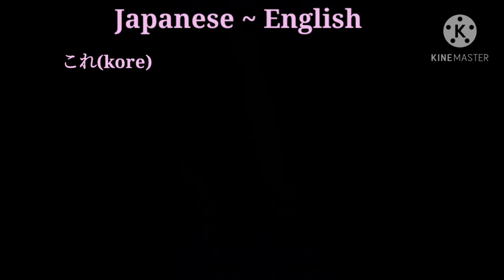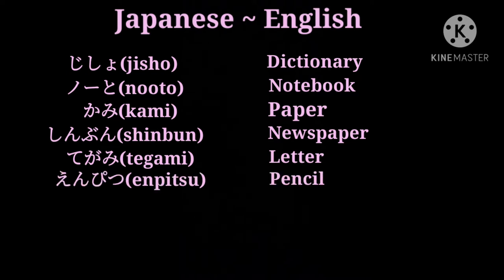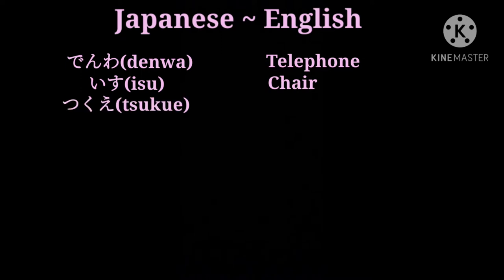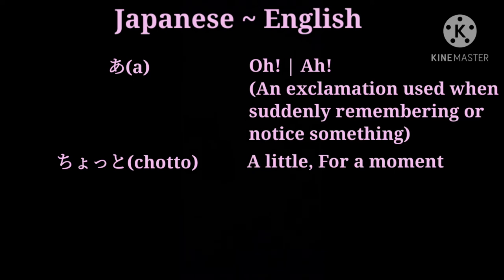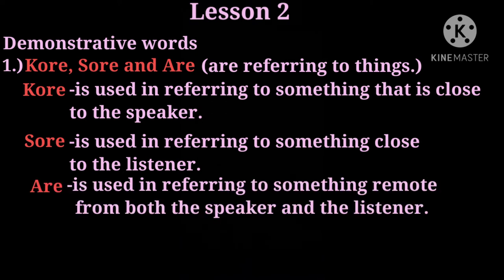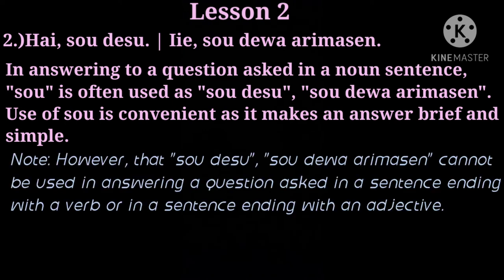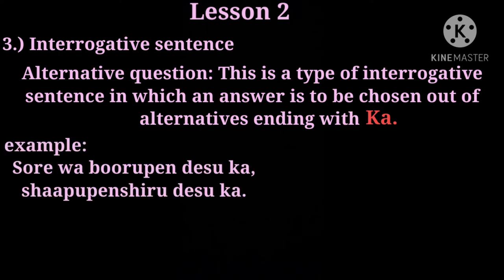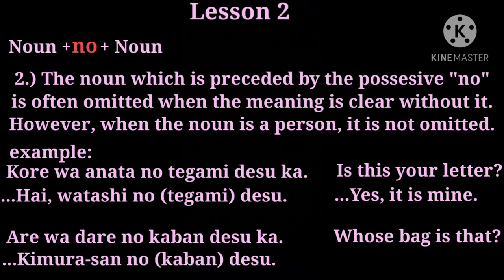Lesson 2: Learn How to speak Japanese Language | with Vocabulary Words 🤩🤩🤩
Do you want to learn to speak JAPANESE LANGUAGE?

Well, this is the channel that will teach you how to speak Japanese Language Step by step from Lesson 1 and so on.. 🤩☺️✊🙏✨

I have started my YouTube journey and I am glad that I can share my part of knowledge with you all!

And i am sure you will find it valuable!

AND HIT THE TINY BELL FOR MORE UPDATES AND VIDEOS.. ☺️✊

➡️THANK YOU SO MUCH AND GODBLESS!!⬅️

YTC: Sofia Marga and Technical Spidy⬅️⬅️⬅️😇😇😇
thankss.. 💖